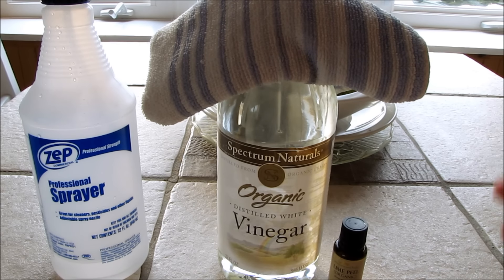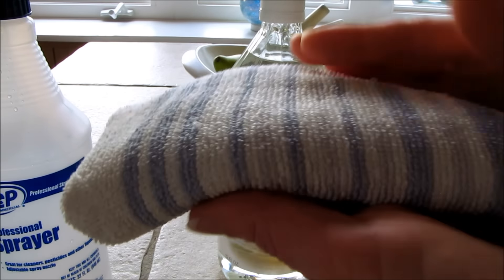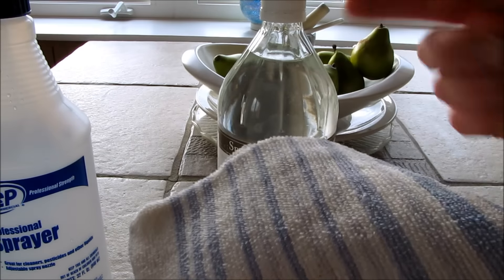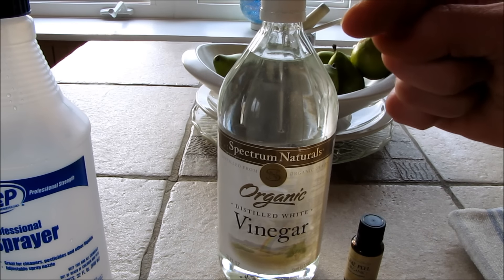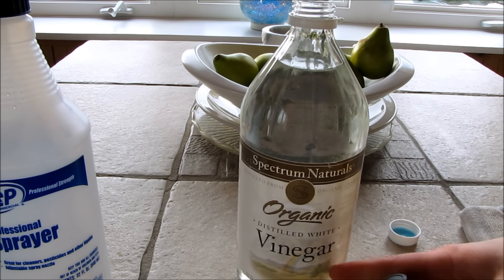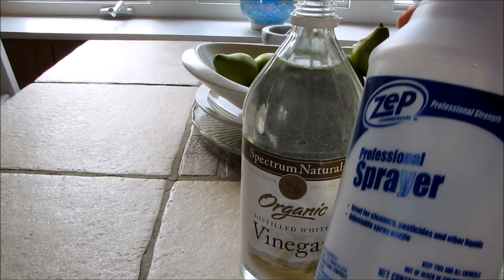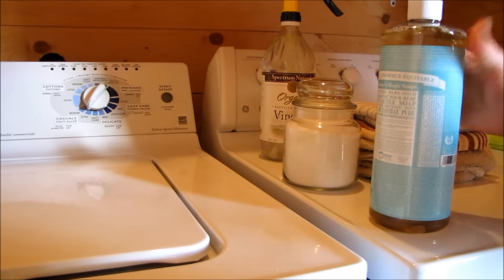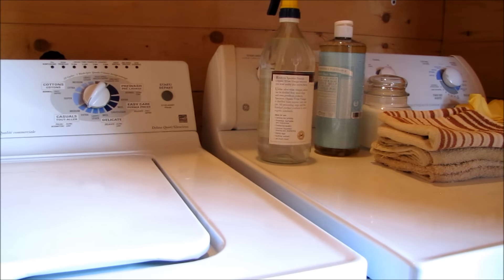DIY: Make Your Own All Natural Anti-Static Laundry Spray | Better Than DIY Dryer Sheets!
Some Dr. Bronner's soap, the all natural fabric softener I posted last week and this easy anti-static laundry spray is all you need for fresh, soft, clean, static-free laundry that's all natural and safe!

Thanks!